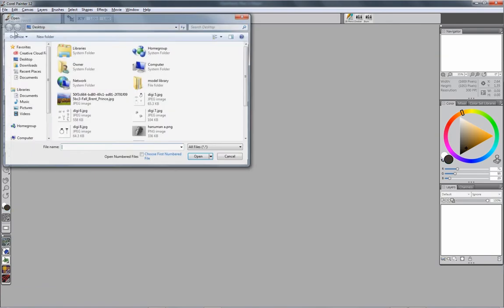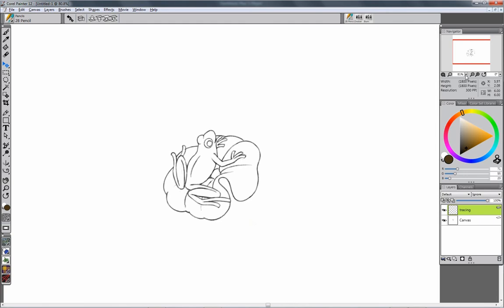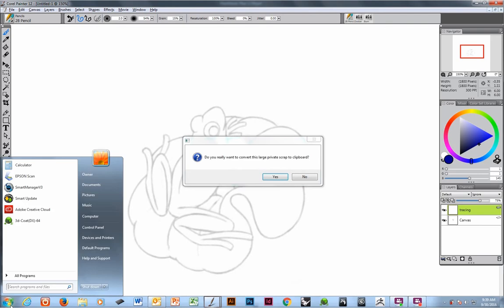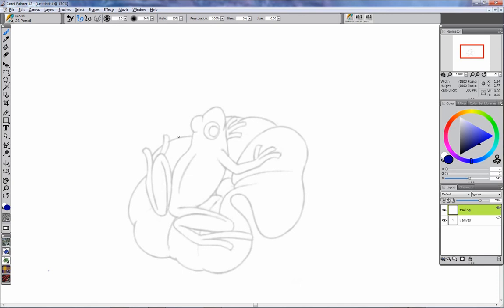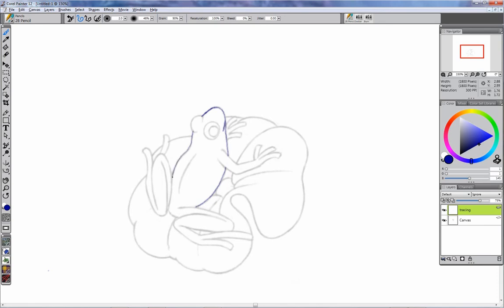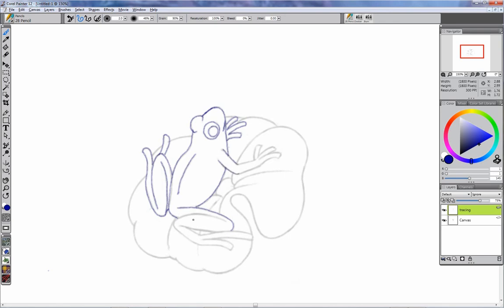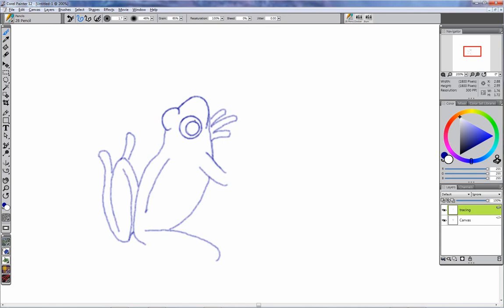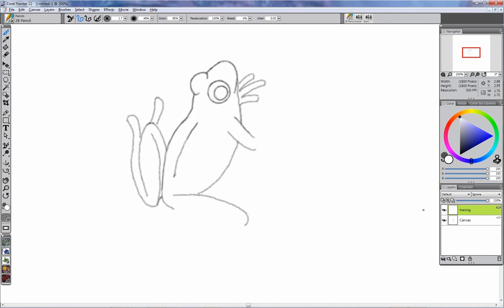Tracing in Painter